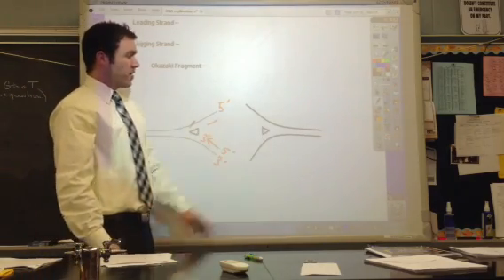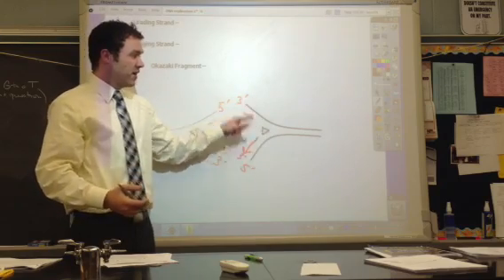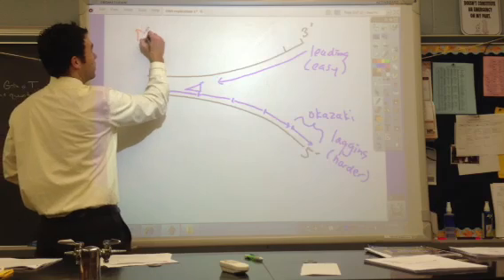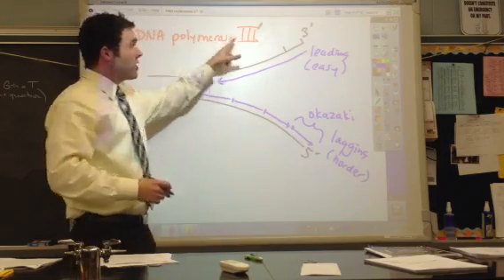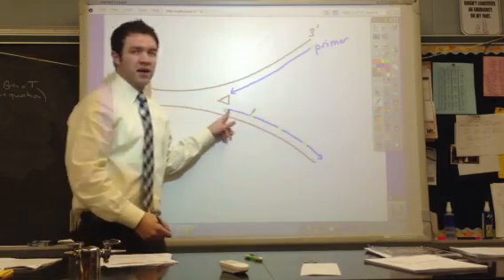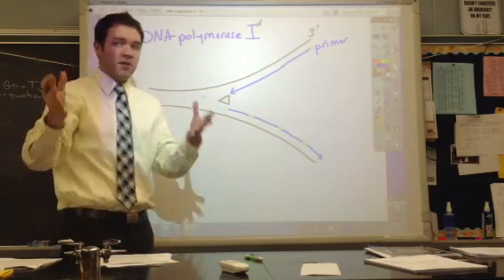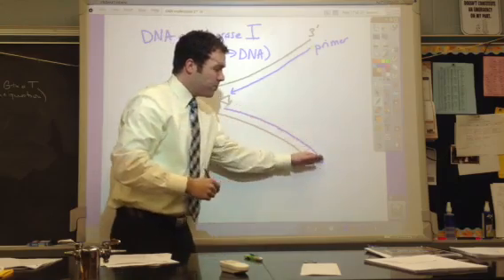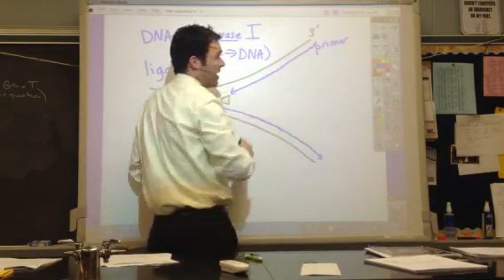DNA replication part 2a